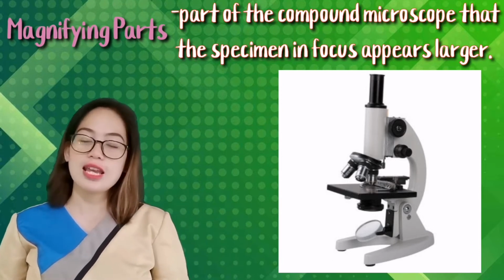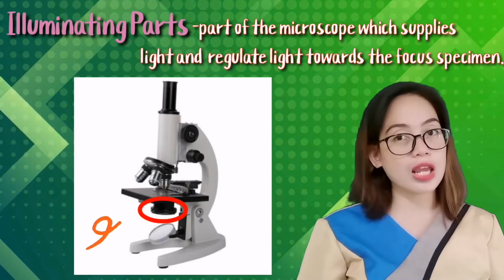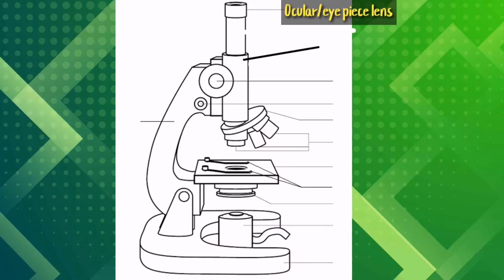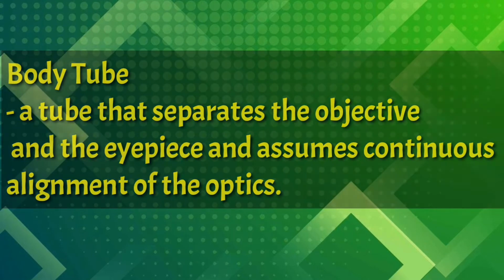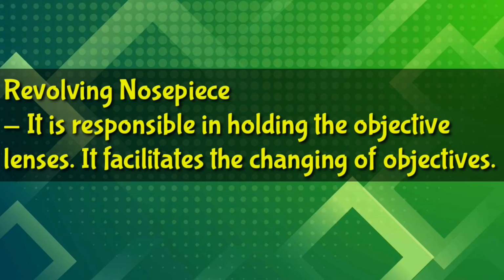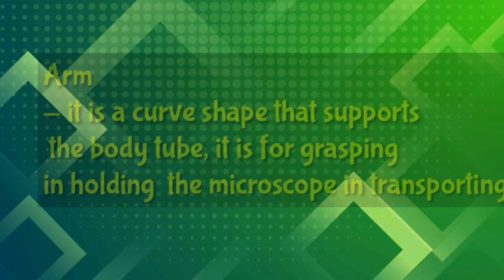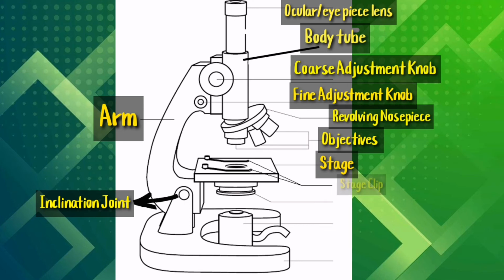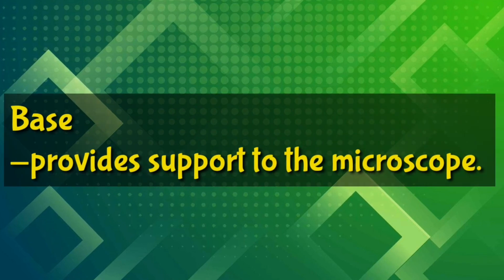Science 7 | Parts and Functions of Microscope (Quarter 2)